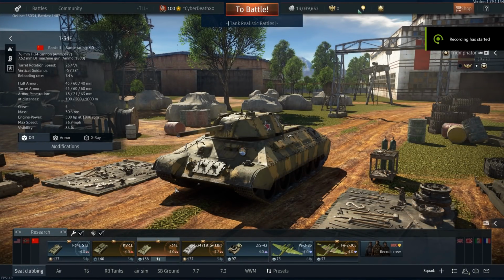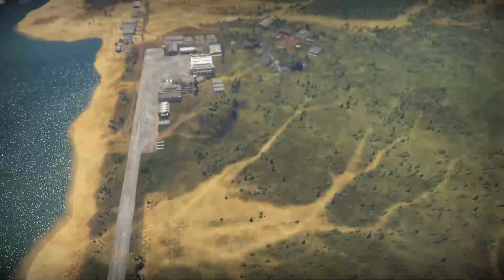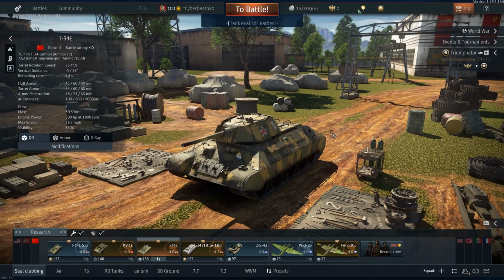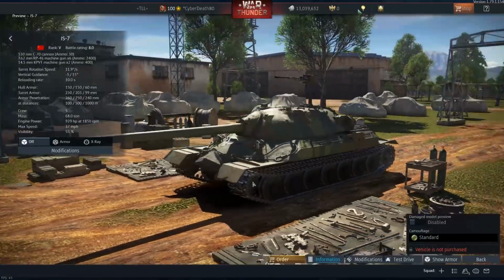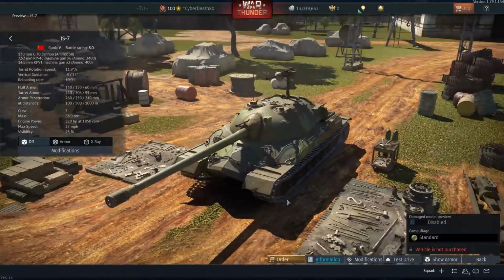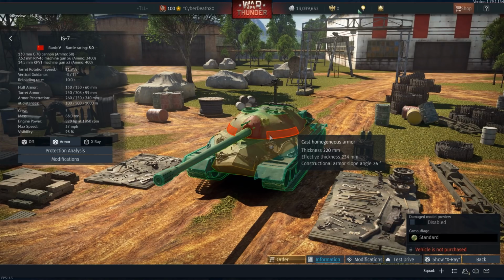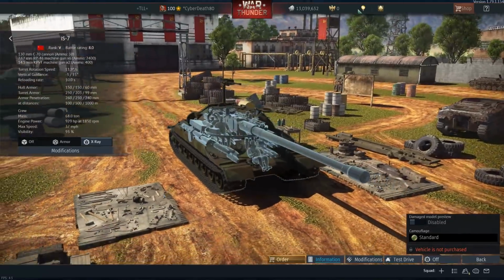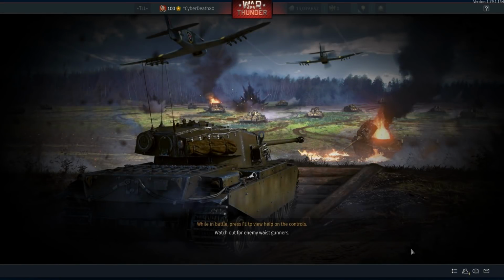War Thunder: IS-7 Preview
If your new to the game use the link below to get free golden eagles with my registration link for PC:

GPU: GeForce GTX 1050 Ti
CPU: AMD FX(tm)-4300 Quad-Core Processor
Memory: 8 GB RAM (8 GB RAM usable)
Current resolution: 3840 x 2160, 60Hz
Operating system: Microsoft Windows 10 Home